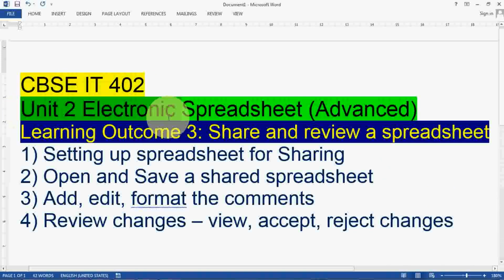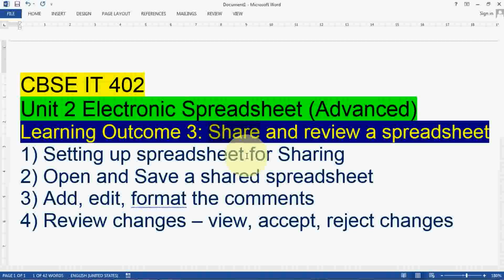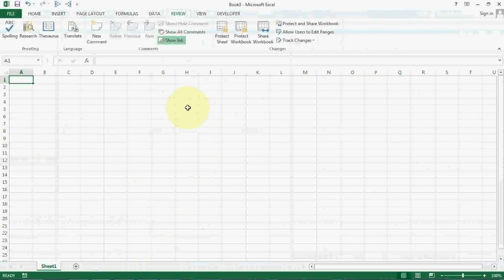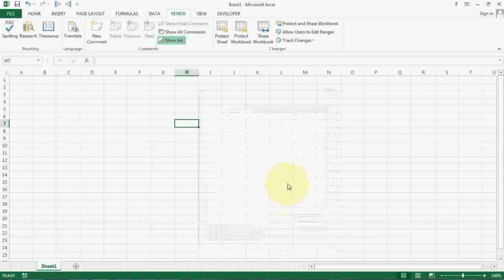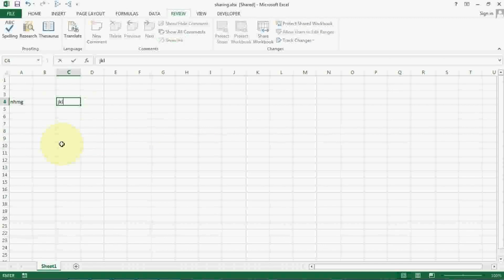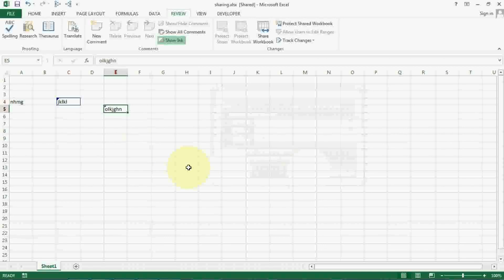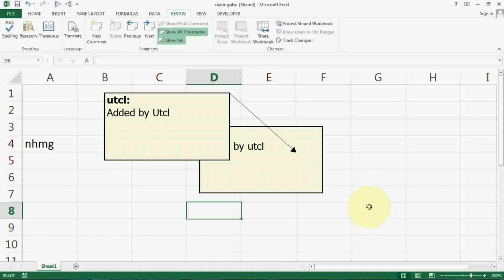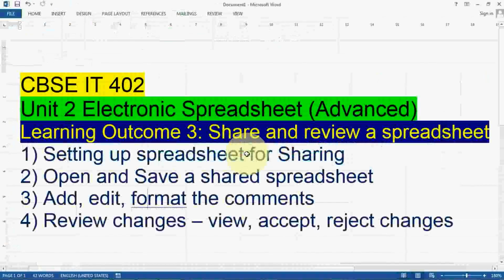Share and Review a spreadsheet | Electronic Spreadsheet | CBSE IT 402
In this video, I will cover Unit 2 electronic spreadsheet (advanced) - learning outcome 3, Share and review a spreadsheet in detail. The contents are as following:
1. Setting up a spreadsheet for sharing
2. Opening and saving a shared spreadsheet
3. Add, edit and format the comments
4. Review changes - view, accept or reject changes in a spreadsheet

Watch the complete playlist of IT 402 Class 10

Moreover, you will also get different official work-related tips, using different tools in for office work, MS Excel, new updates in technology.